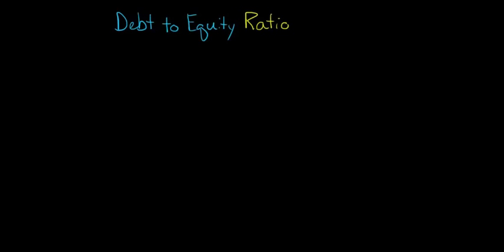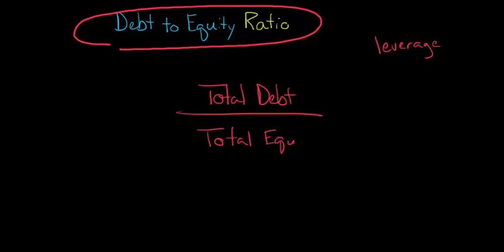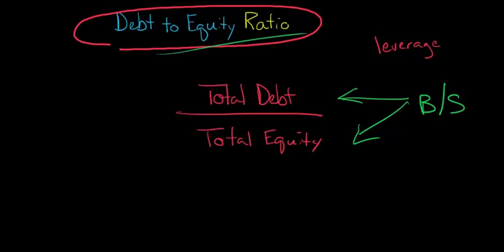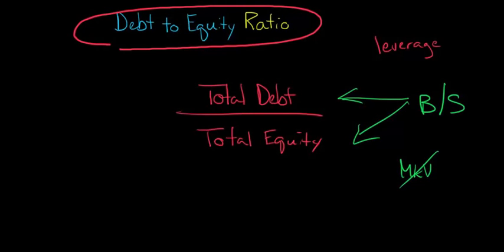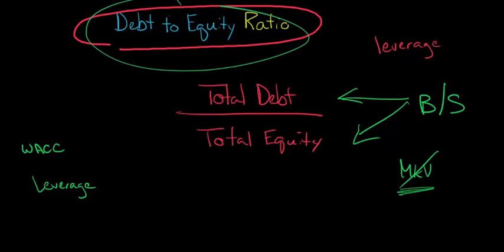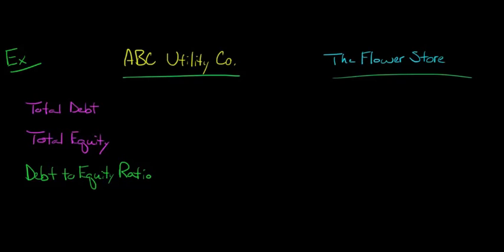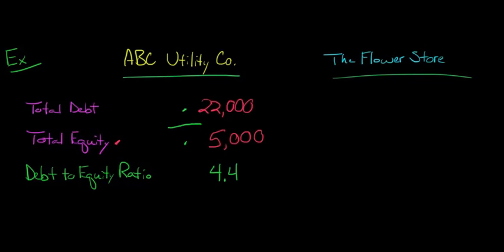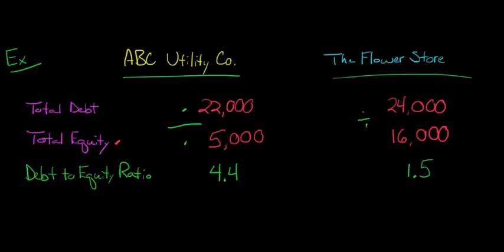Debt to Equity Ratio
This video demonstrates how to calculate the Debt to Equity Ratio.  An example is provided to illustrate how the Debt to Equity Ratio can be used to compare the leverage of two firms.
ACCESS INDEX OF VIDEOS
CONNECT WITH EDSPIRA
CONNECT WITH MICHAEL
ABOUT EDSPIRA AND ITS CREATOR